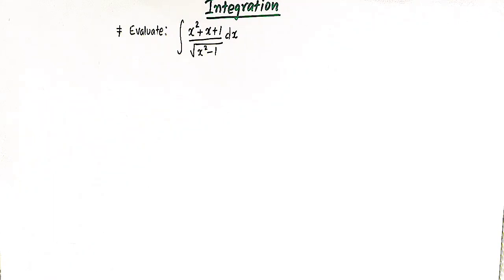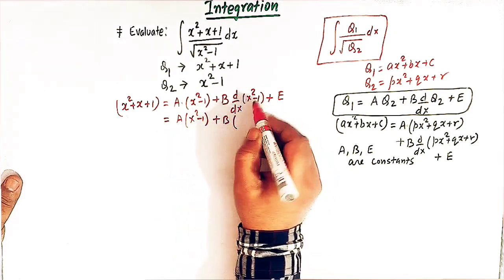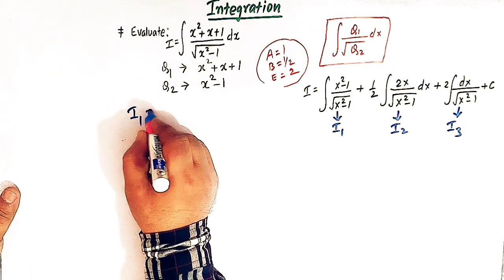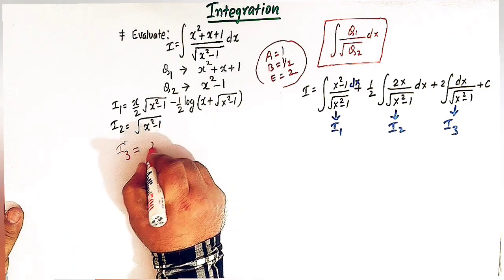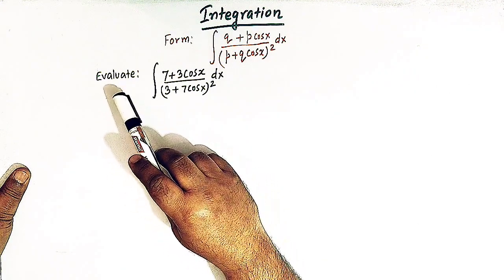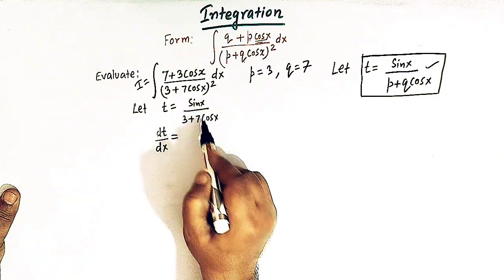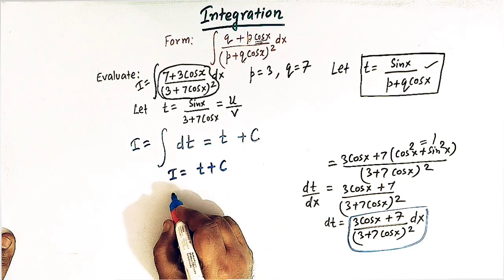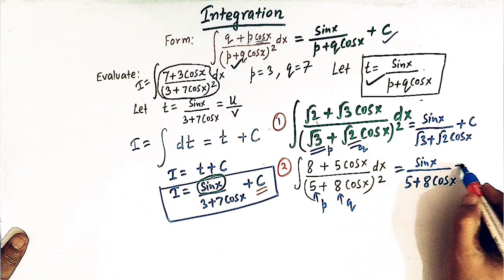|| Two important problems on indefinite integration. Important forms of integrands ||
Special form of integrands.